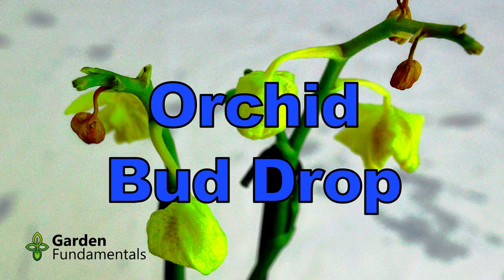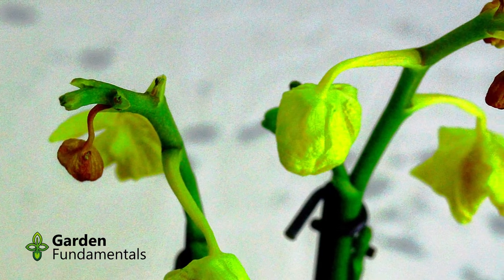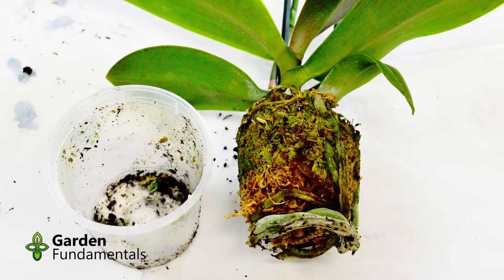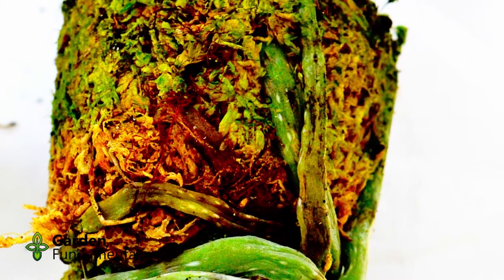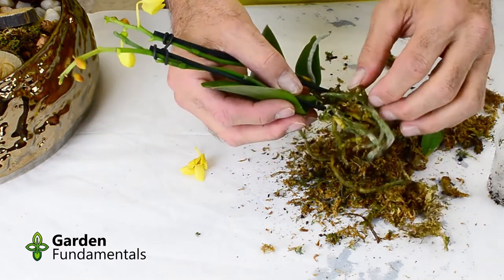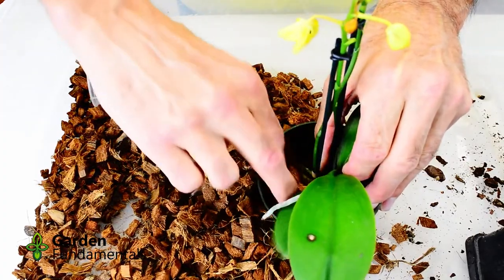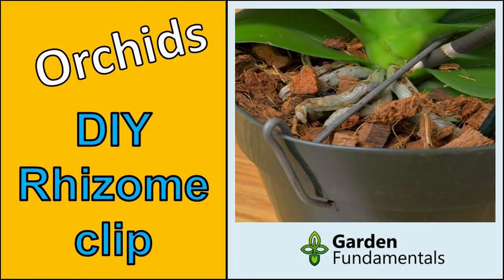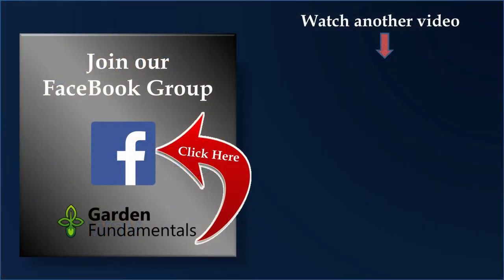Why Do Orchid Flowers Fall Off 💣🌺💣 Understand Bud Blast and What to Do About It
Why do orchid flowers and buds drop off? Save the orchid with repotting.

causes for bud drop (bud blast) and what to do about it. Repotting an orchid.